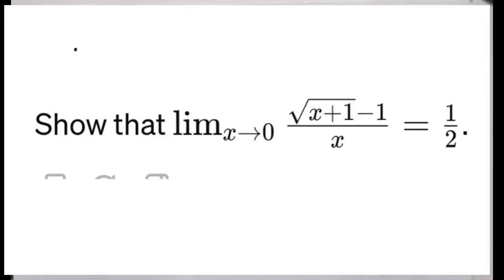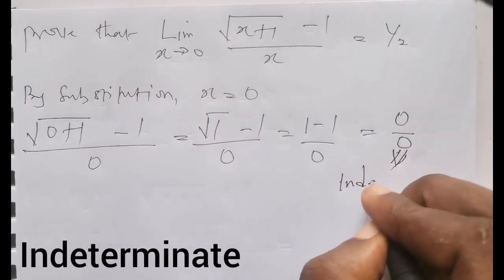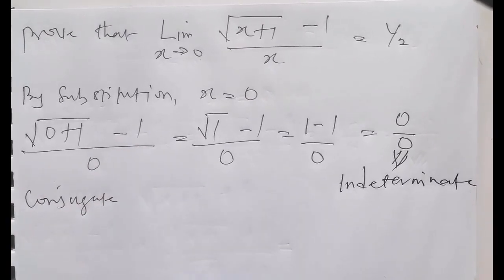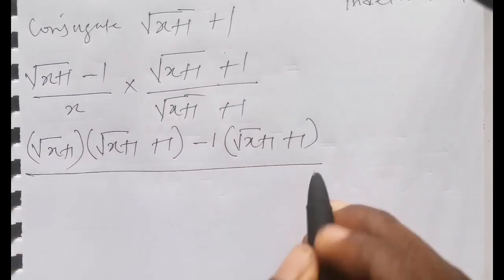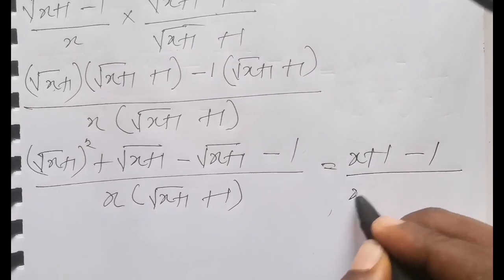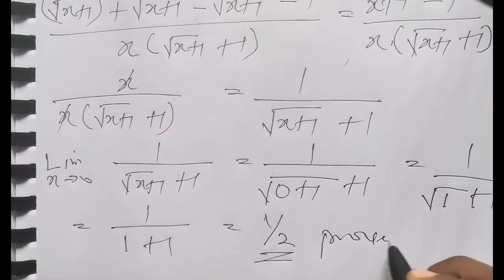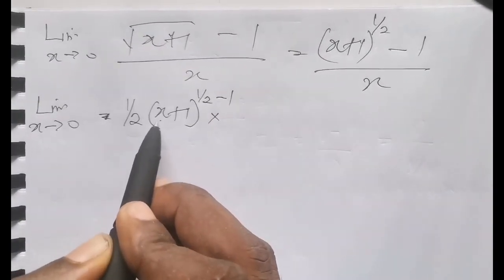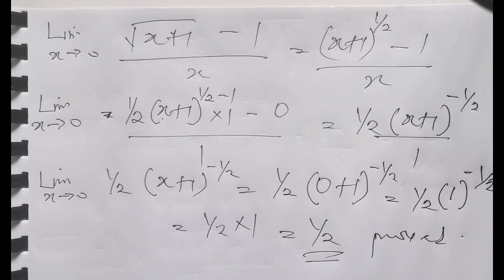Limits of Functions by Conjugate method and L'Hopitals Rule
This video explains how to use the Conjugate method and L'Hopitals Rule to evaluate the limit of function of single variable. It also introduces Limits of function by substitution method, limits of function by Factorization Method etc and showed in details when to employ any of these methods.